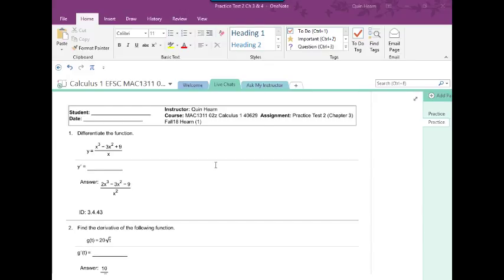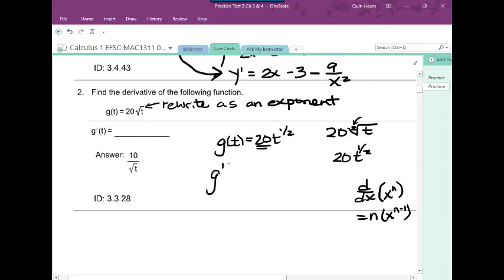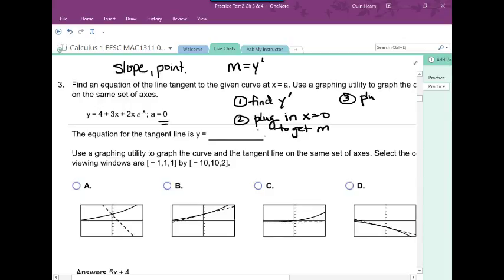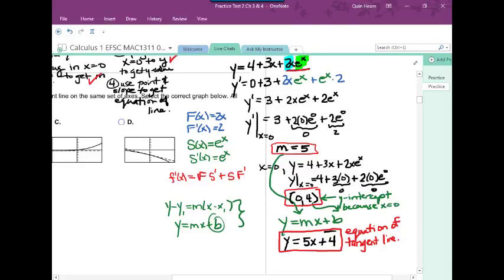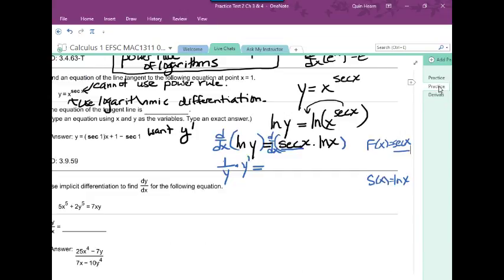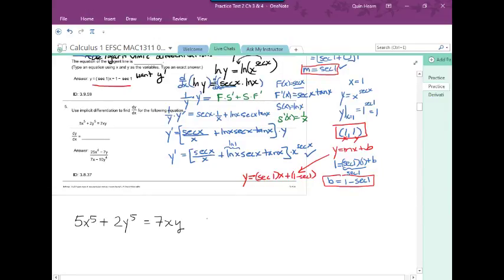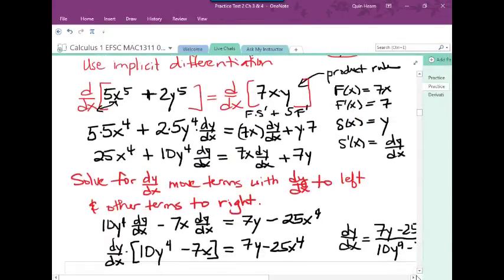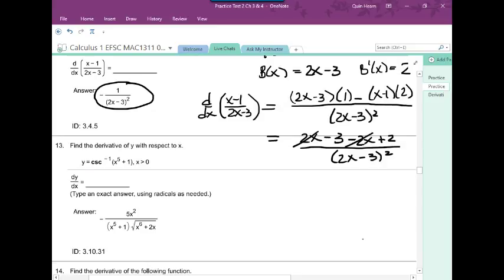MAC1311 Calculus 1 Live Chat for Test 2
This live chat will cover the Practice Test 2 on Chapter 3 and 4. We discussed Implicit Differentiation, Logarithmic Differentiation, Product Rule, and writing Equation of a Tangent Line to a Curve.